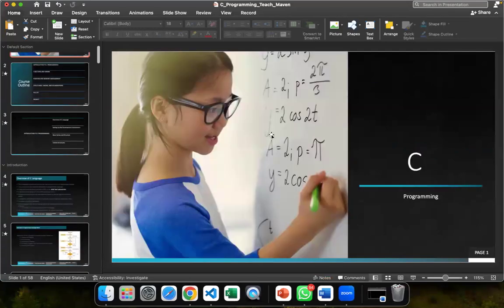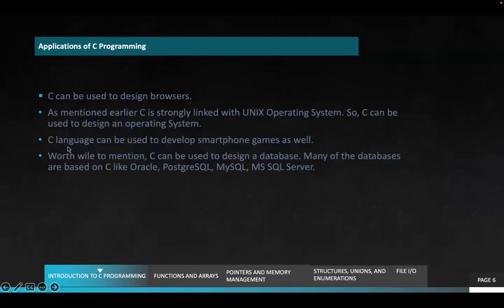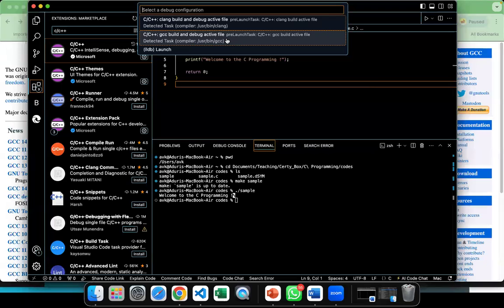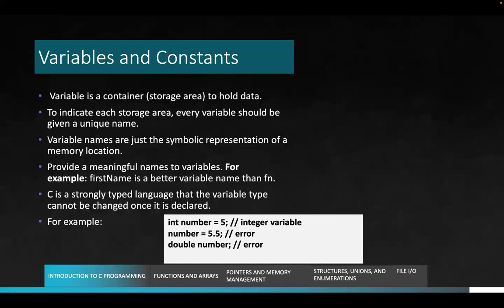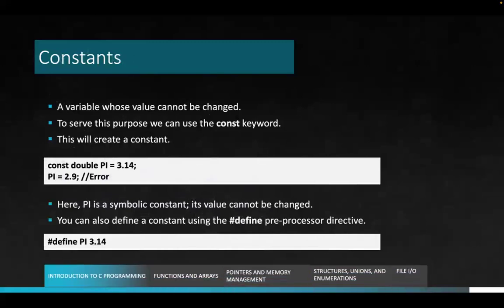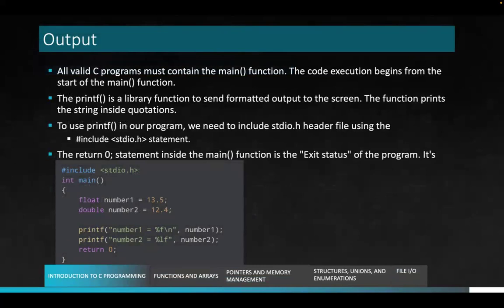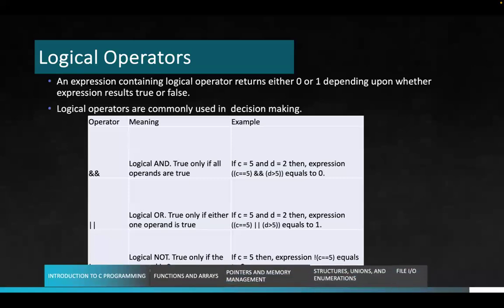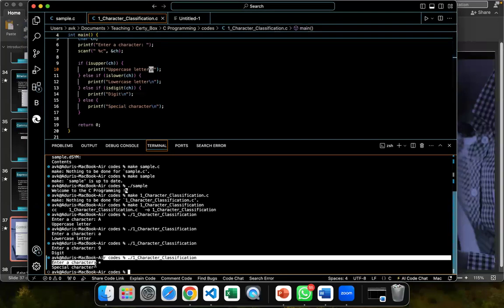Class 1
Dive into the fundamentals of C programming in this comprehensive tutorial designed for beginners! Learn essential concepts such as variables, data types, loops, and functions through clear examples. This video covers everything you need to kickstart your coding journey, with timestamps for easy navigation. Whether you're starting from scratch or brushing up on your skills, this guide will equip you with the knowledge to write effective C programs.

Topics:
        INTRODUCTION TO C PROGRAMMING
        Overview of C Language